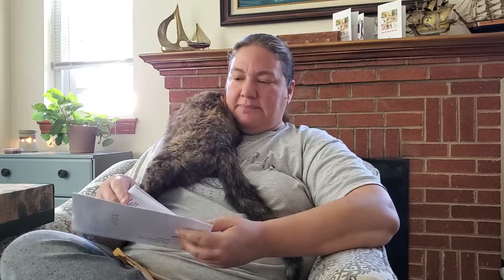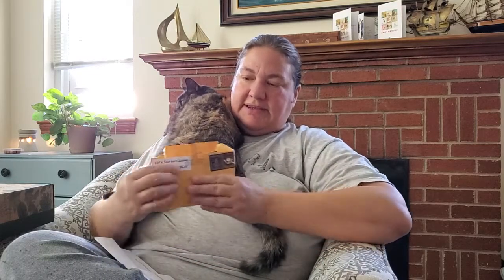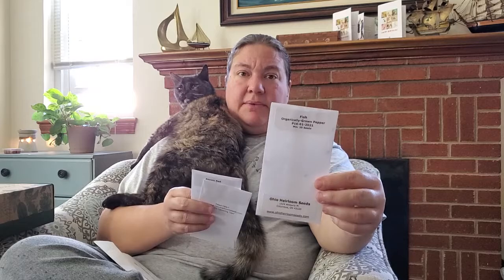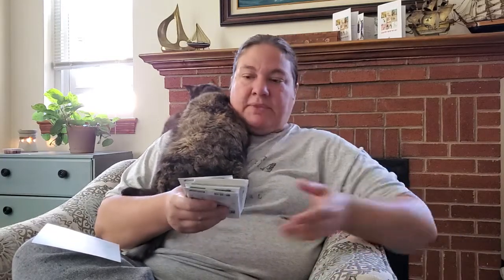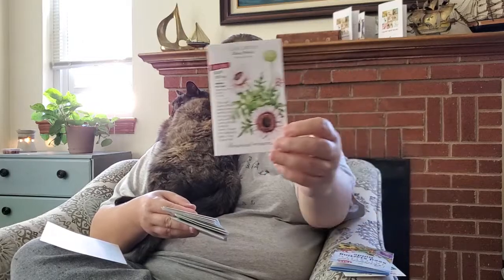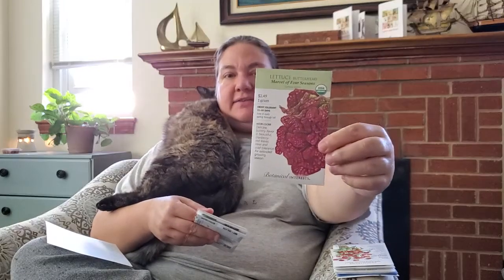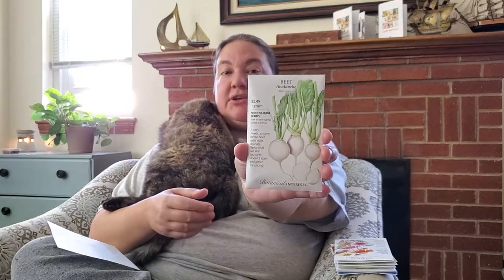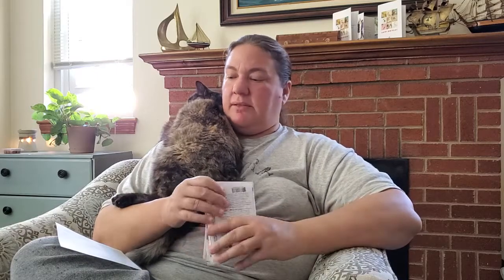Seed Haul! Planning ahead. Gail's Southern Living, Botanical Interests, and Ohio Heirloom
Participated in a seed swap with Gail at Gail's Southern Living, and purchased some from Ohio Heirloom Seeds and Botanical Interests. Watch for the big reveal.

I'm learning a lot. Sharing it here. Come grow with me!